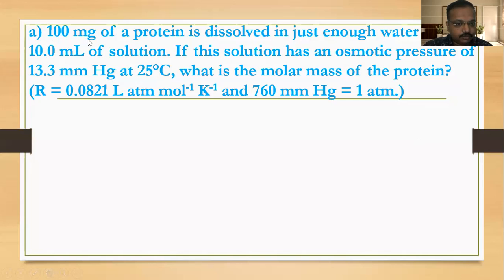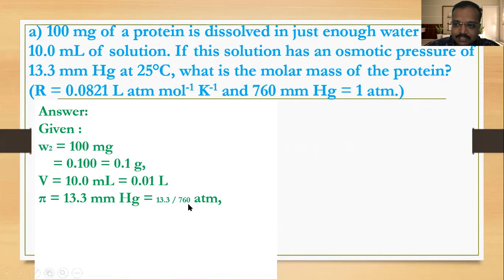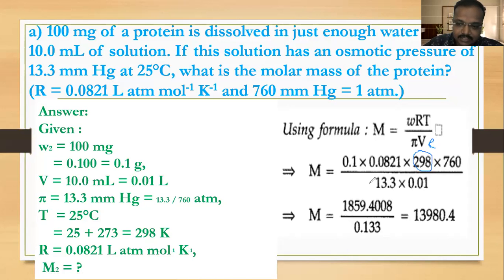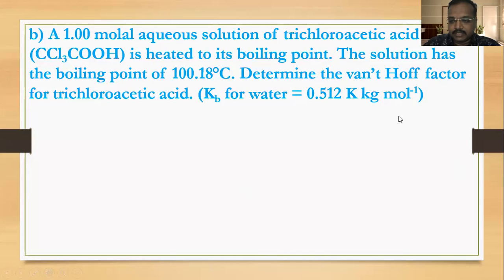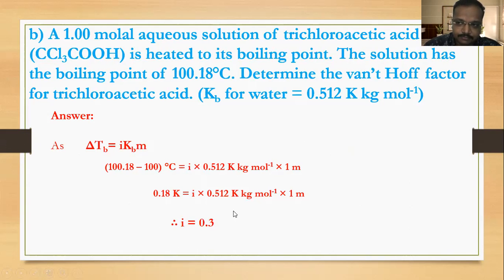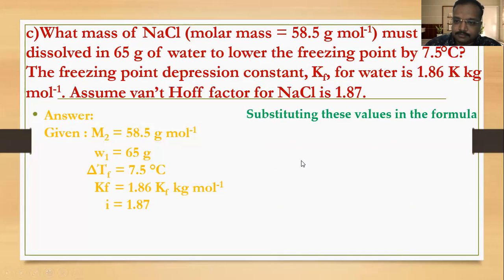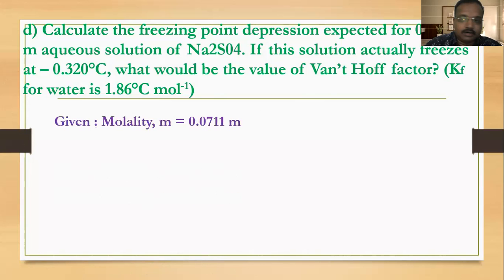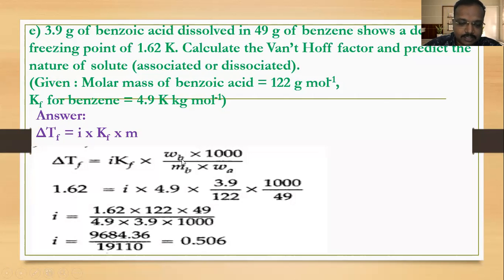XII (Live Class recorded) Unit-2 || Solutions (PART-11)Numerical Questions || CBSE-12 || CHEMISTRY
Osmotic pressure,
colligative properties